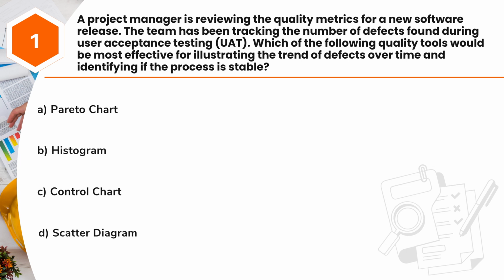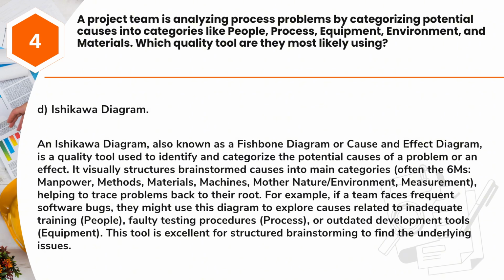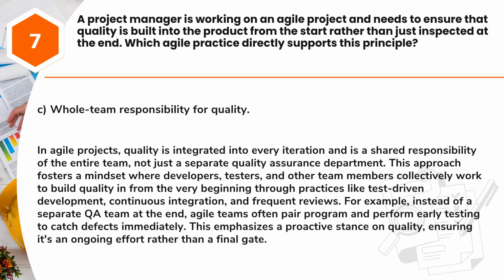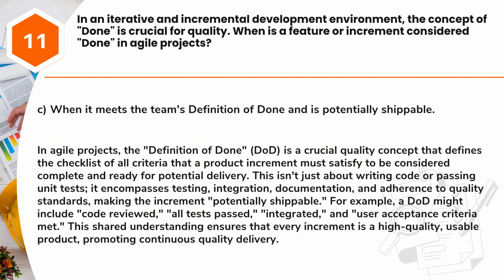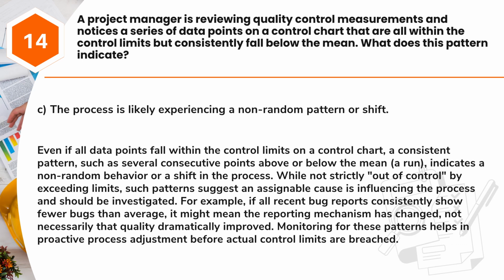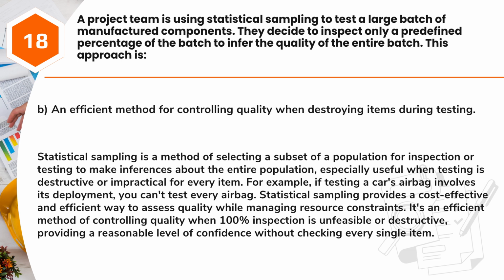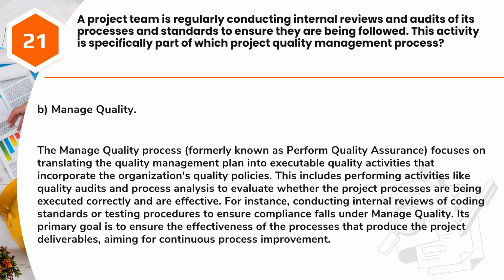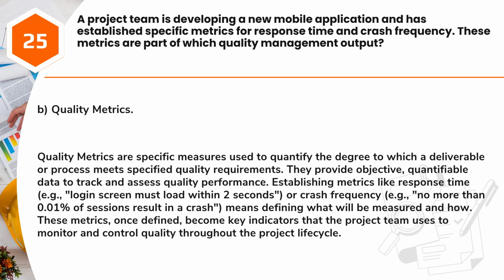PMP Exam Practice Questions - Plan and Manage Quality (25 Most Asked Questions)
Master the most commonly tested PMP exam questions focused on the “Plan and Manage Quality” domain with this targeted practice session. Whether you're preparing for your PMP certification or refreshing your project management skills, this video will sharpen your knowledge of essential quality concepts, tools, and processes based on the PMBOK Guide framework. Ideal for aspiring project managers, exam candidates, and professionals seeking a structured review of quality management principles.

This video covers 25 of the most frequently asked PMP-style questions related to planning and managing quality, including topics such as control charts, Ishikawa diagrams, quality audits, the cost of quality (CoQ), agile quality practices, flowcharts, and statistical sampling. Each question is followed by a clear, concise explanation designed to reinforce your understanding and clarify tricky exam content. You’ll also learn how to distinguish between similar quality concepts like quality control vs. quality assurance, and internal vs. external failure costs.

This resource is especially valuable for PMP test-takers who want to gain confidence in the quality knowledge area, understand real-world applications of quality tools, and improve exam performance through scenario-based questions. If you're a professional working in agile or traditional project environments, these questions also serve as a great refresher on integrating quality into your processes from the start.

If you find this video helpful, be sure to subscribe for more PMP practice content, leave a comment with your thoughts or questions, and share it with other exam takers or project management professionals.